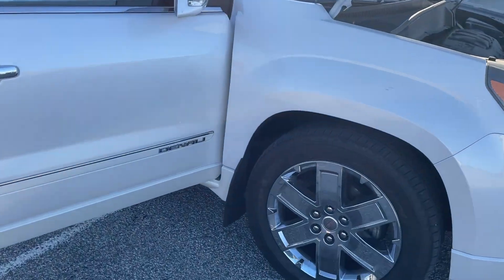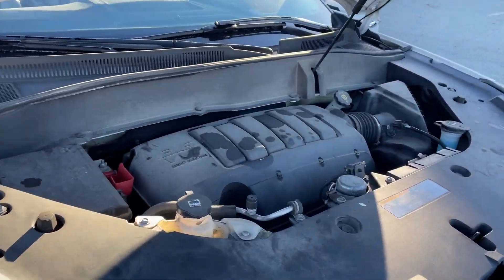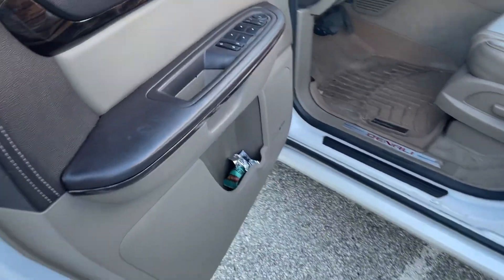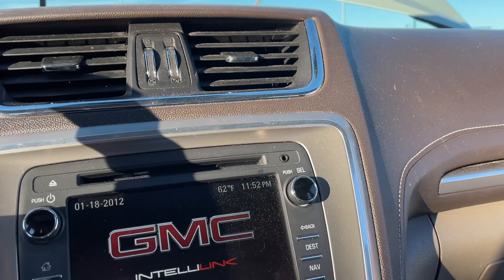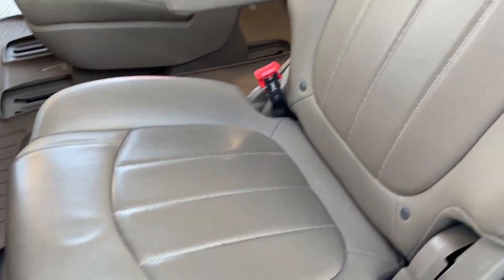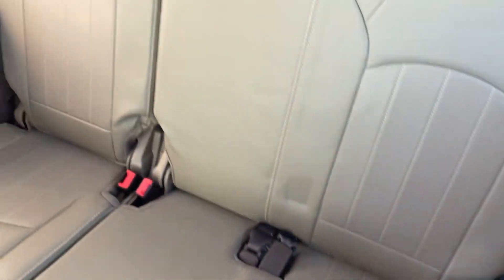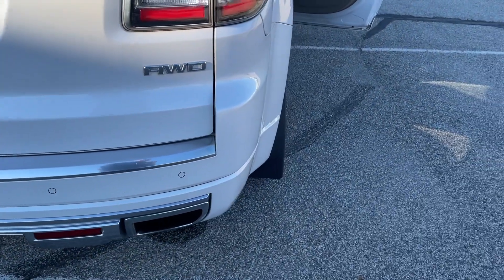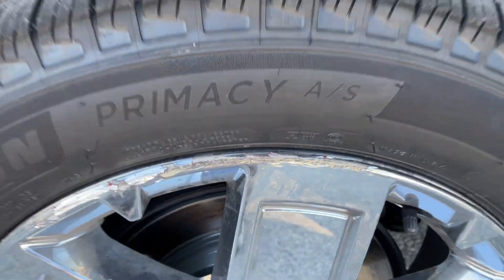2016 GMC Acadia Denali